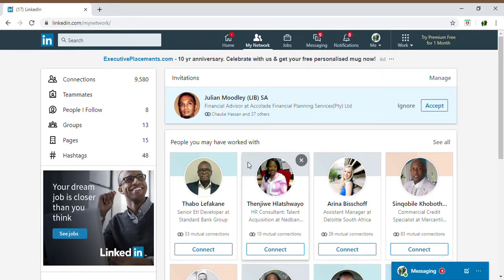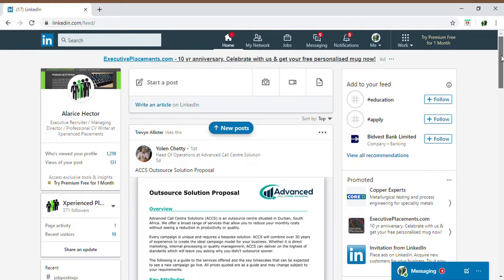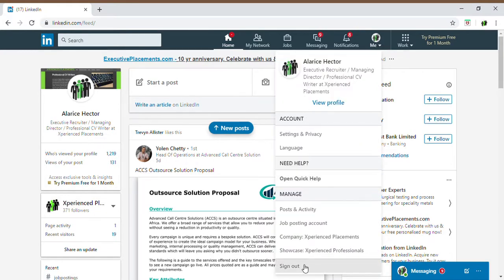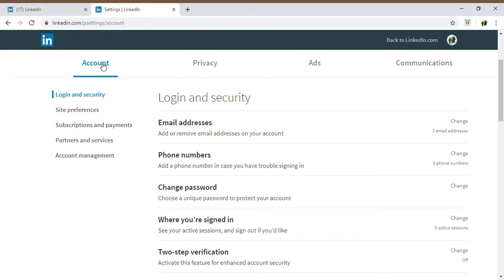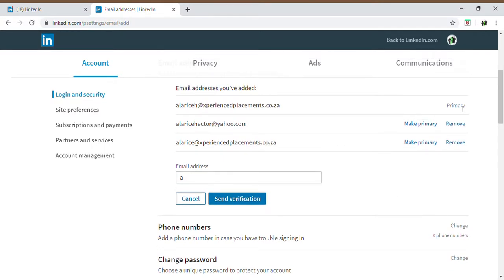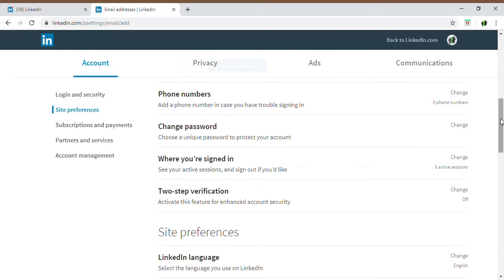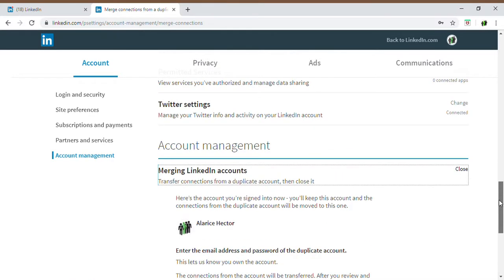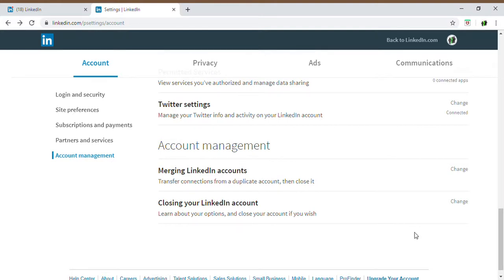How To Change Your Email Address on LinkedIn and Merge Duplicate Accounts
The video will also show you how to merge duplicate accounts, so if you have more than 2 LinkedIn Profiles then you can have these combined to make 1 Account, this will allow Recruiters and Colleagues to find you much easier on LinkedIn when doing a search.

Merge LinkedIn Accounts
Merge 2 LinkedIn Accounts
Duplicate Profiles
Change LinkedIn Account
Delete LinkedIn Account
LinkedIn Account Settings